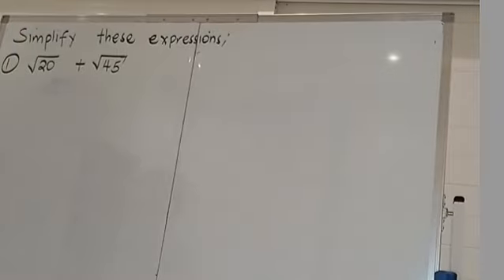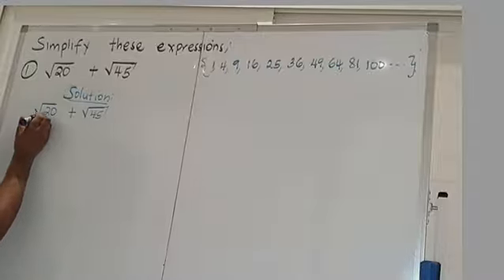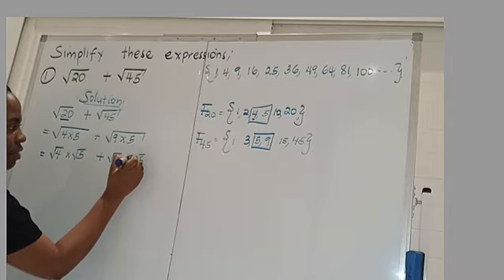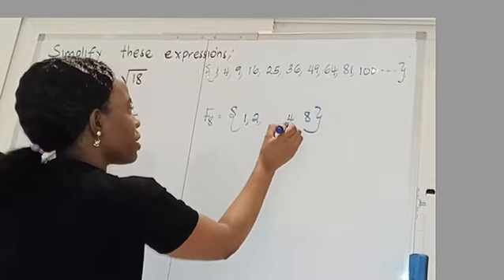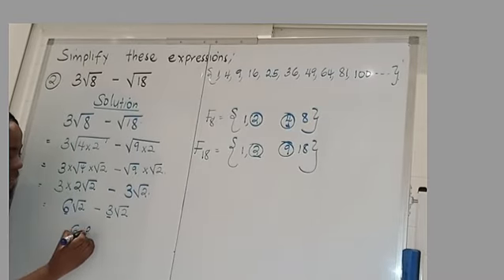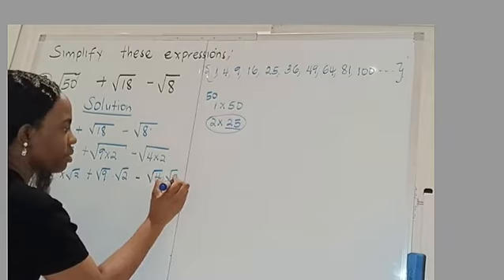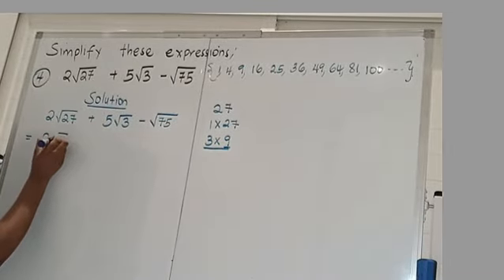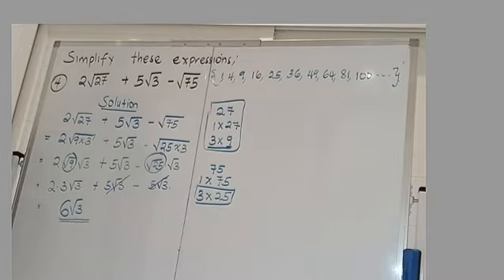How to Simplify Radical Expressions and Surds Fast | Step - by - Step Math Tutorial.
Welcome back to Winnie the Teacher! In this tutorial, we dive deep into algebra by learning how to simplify radical expressions and surds with ease and confidence.
​Whether you are brushing up on your math foundations or tackling specific homework problems, mastering surds is essential for success in algebra. In this video, we break down classic problems step-by-step.

Watch until the end to learn how to break down large numbers into their perfect square factors and combine like radicals effortlessly!